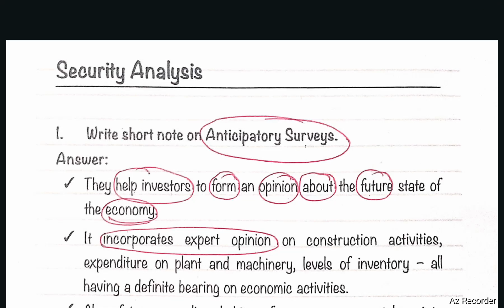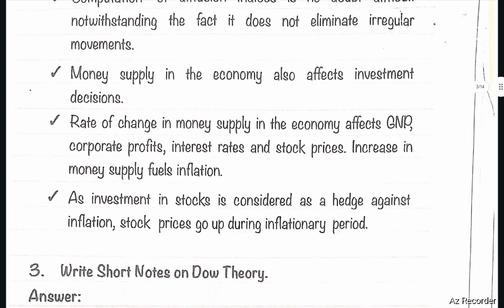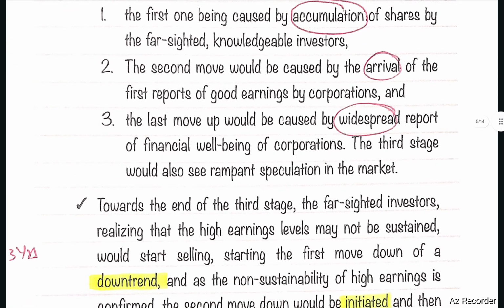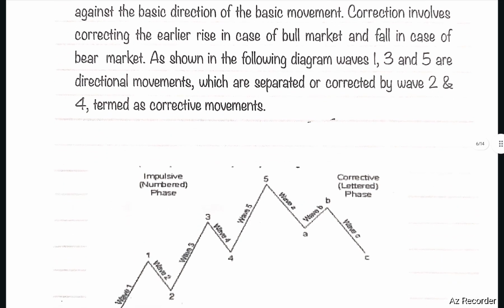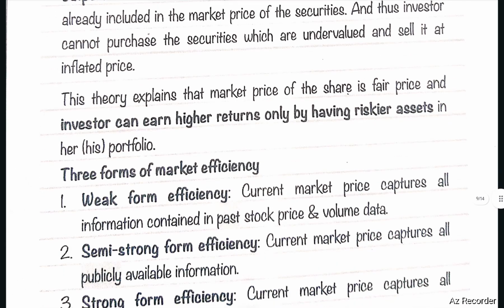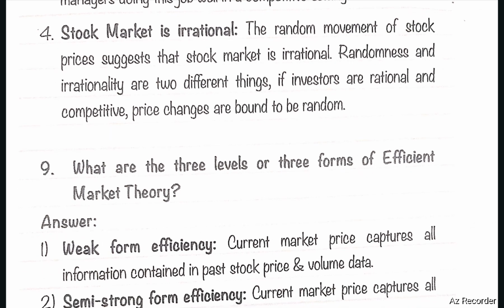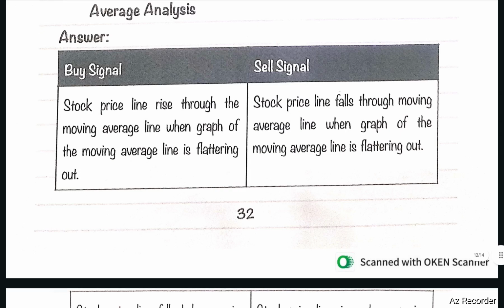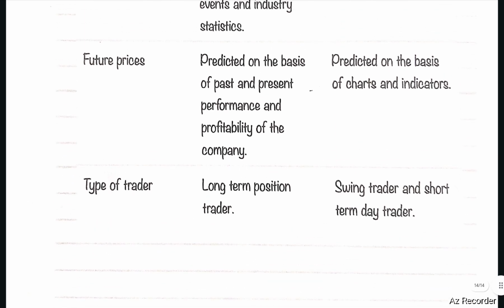Security Analysis Theory